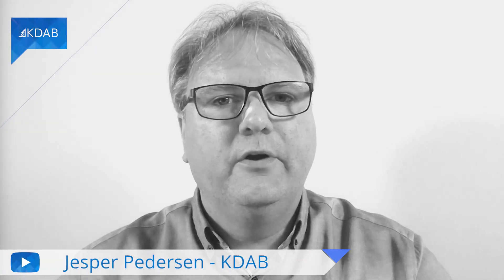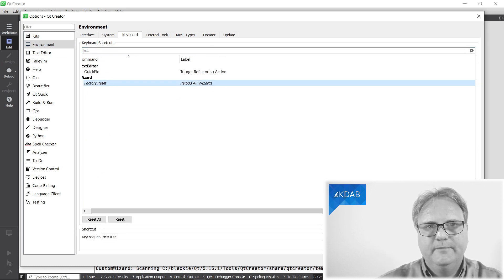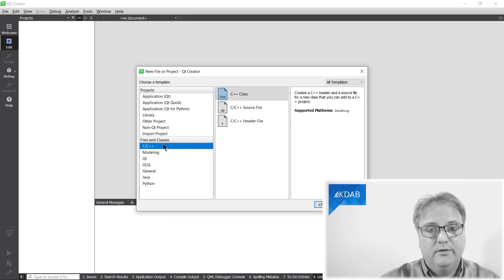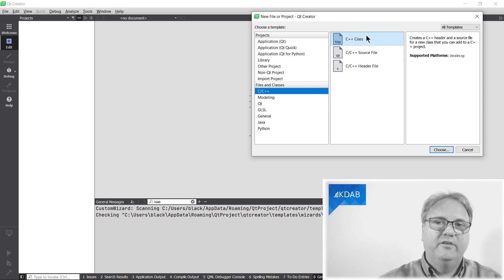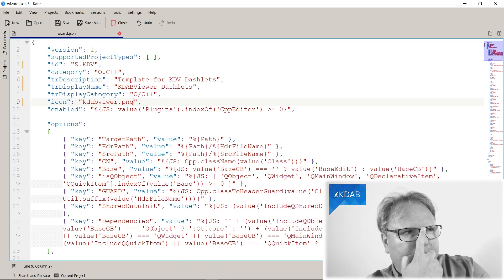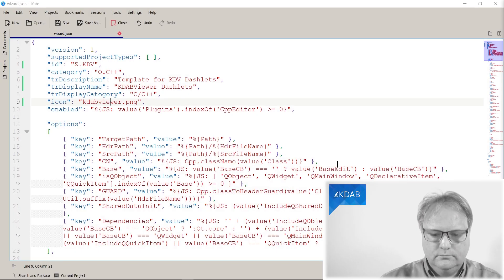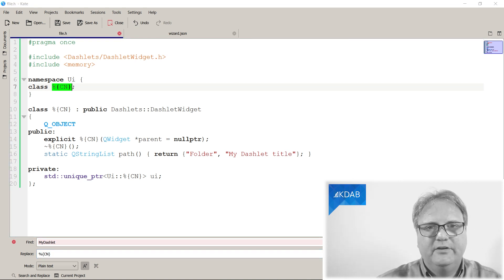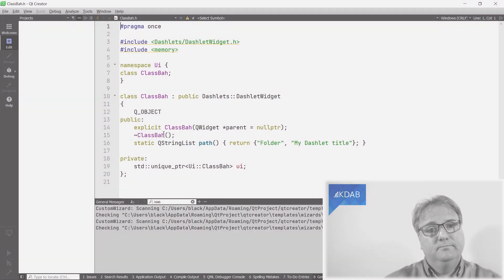Document Templates in Qt Creator - Part 1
It is possible to have your own document templates in Qt Creator; learn in these four videos how to set that up.

In this first episode, I will create a simple template for new classes, based on the "C++ class" template. Further, I'll explain how to use macros and show the one expanding into the class name specified in the "new file" dialog.

The resulting template for these four episodes is in github.